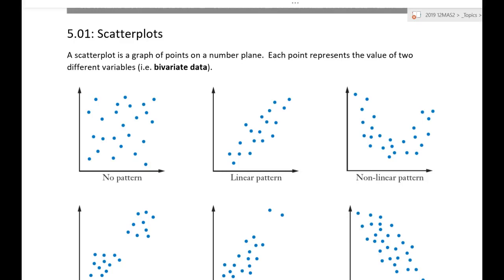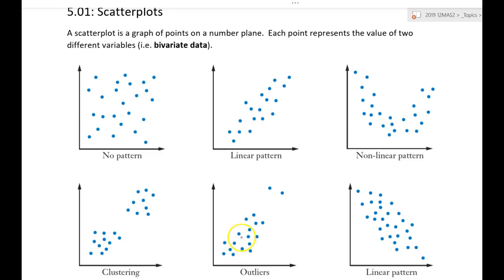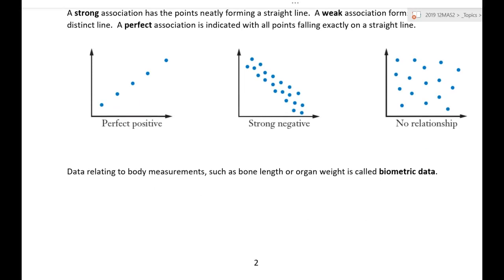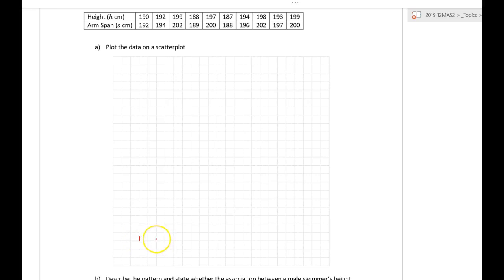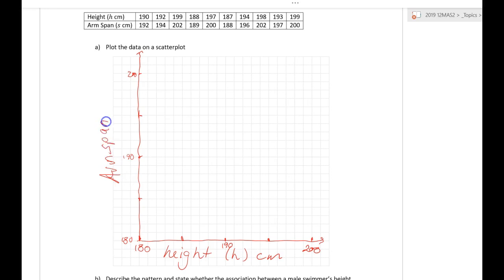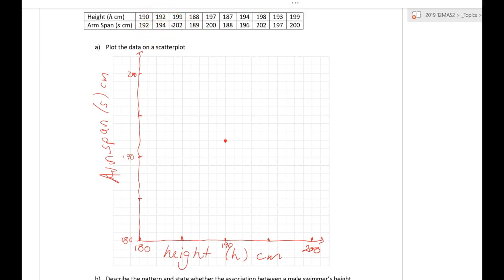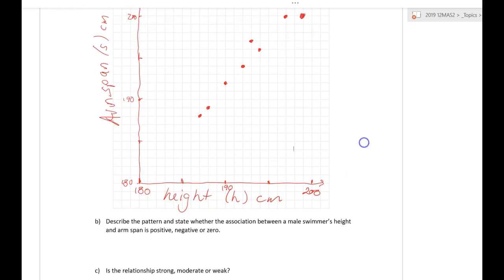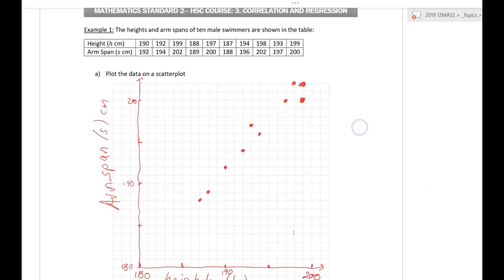2019 12MAS2 3 501 scatterplots